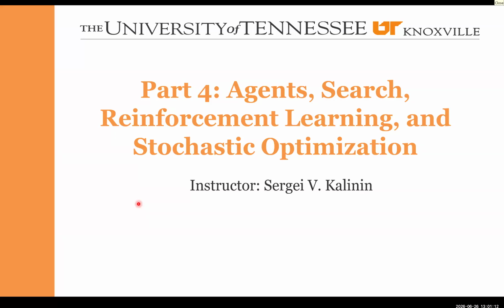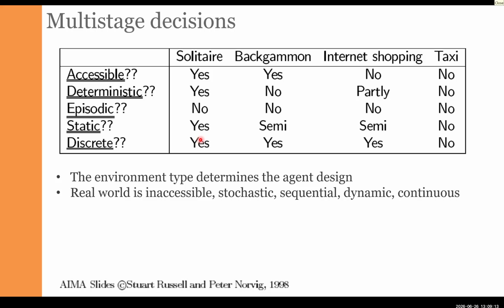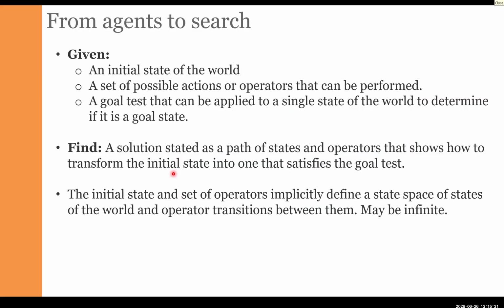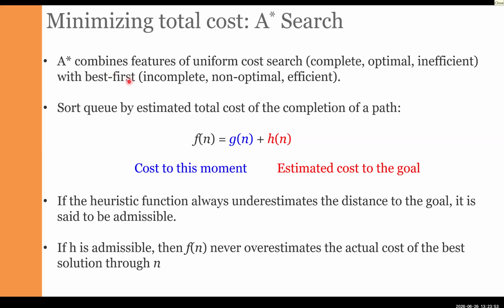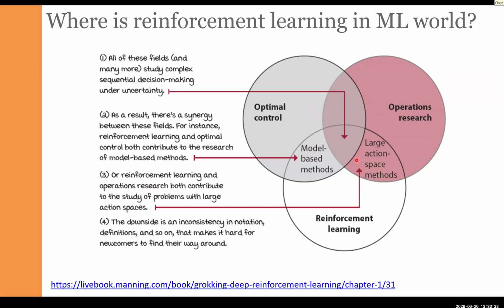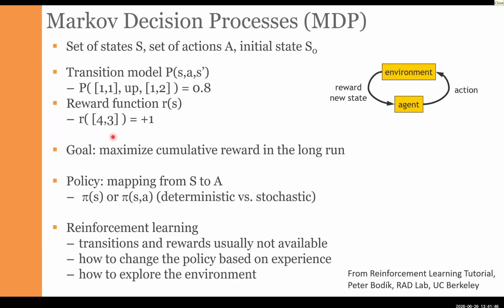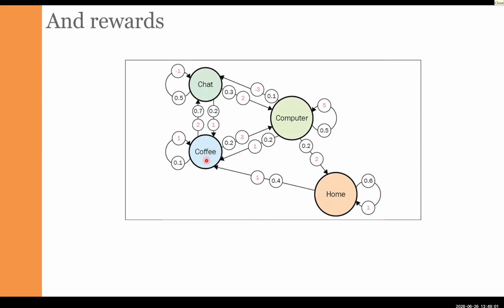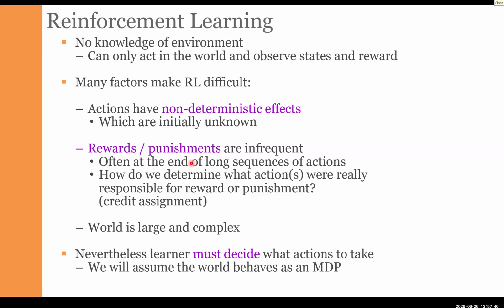Day 5 - Deep Kernel Neural Learning and hAE - Kalinin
This lecture transcript explores advanced decision-making frameworks, focusing on the shift from myopic (short-term) to non-myopic (multi-stage) optimization in materials discovery and experimental science.